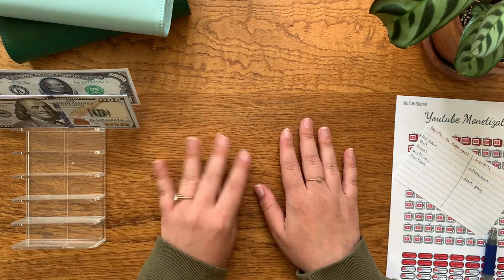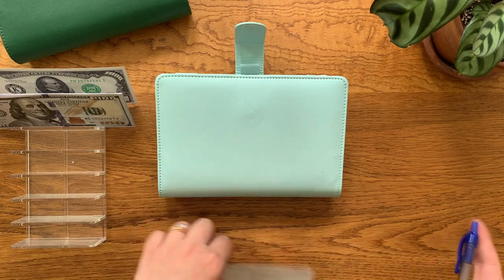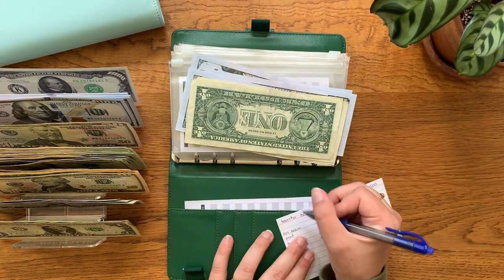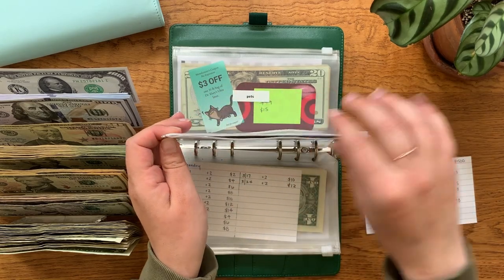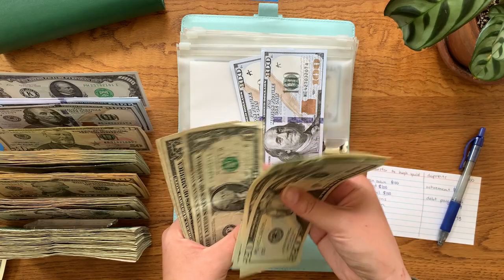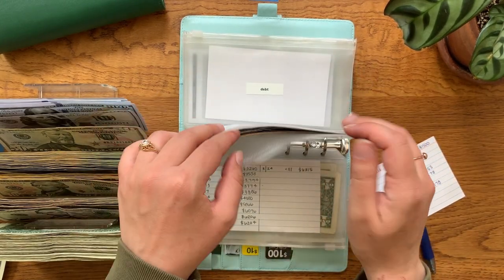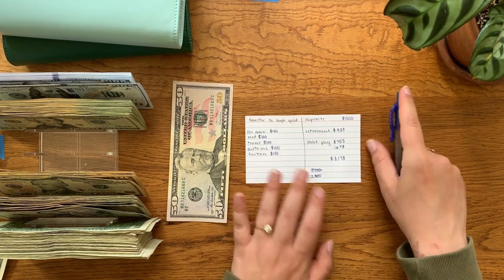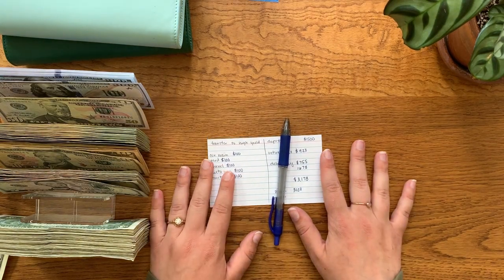CASH CONDENSING & BILL SWAP | march 2023| $1,000+ BACK TO THE BANK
hello! today we're unstuffing our retirement and extra debt payment envelopes. we also are condensing and swapping bills with placeholders to take cash back to the bank. i hope you enjoy!